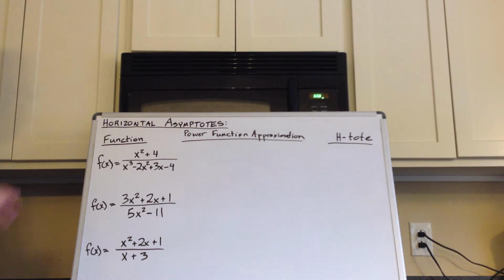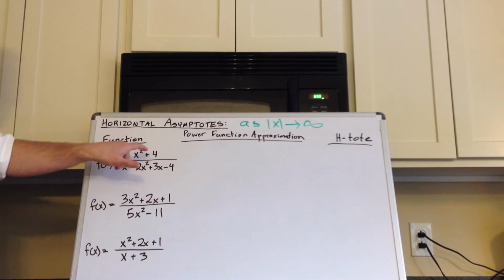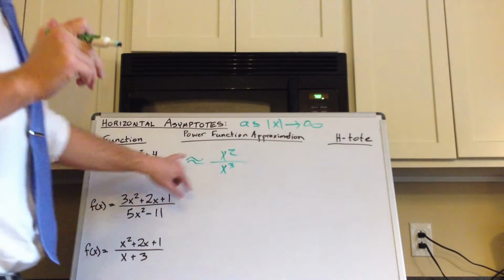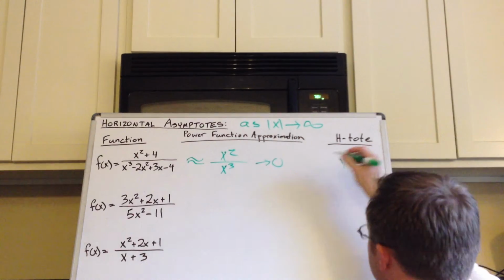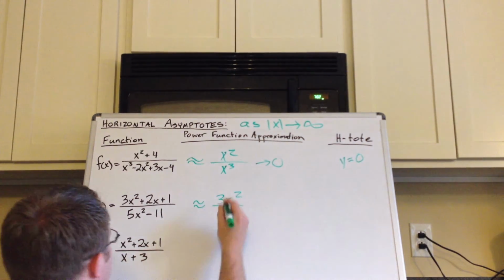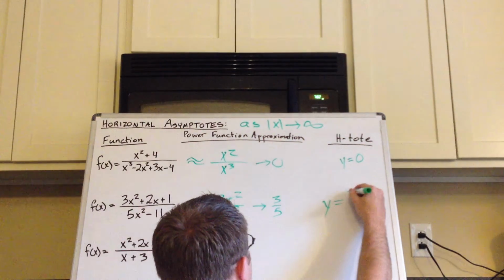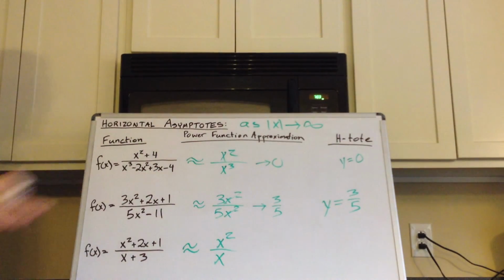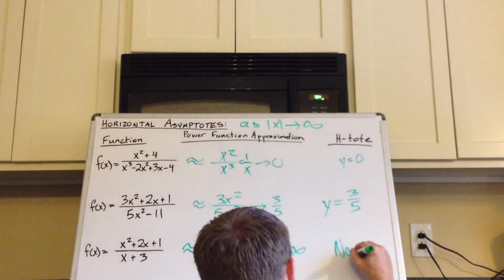5.4 - Finding Horizontal Asymptotes of Rational Functions